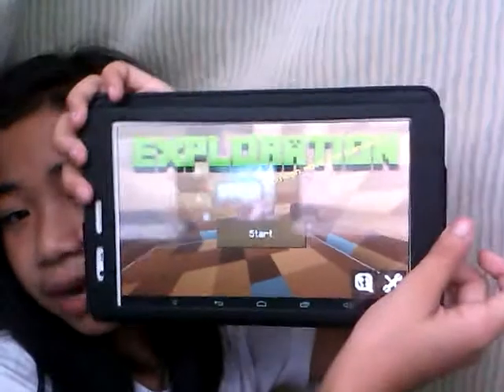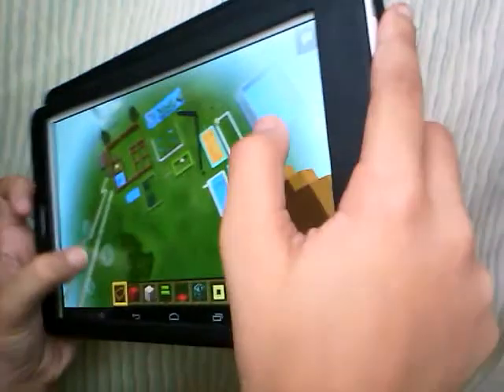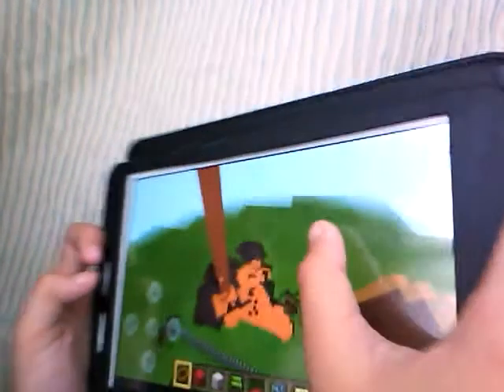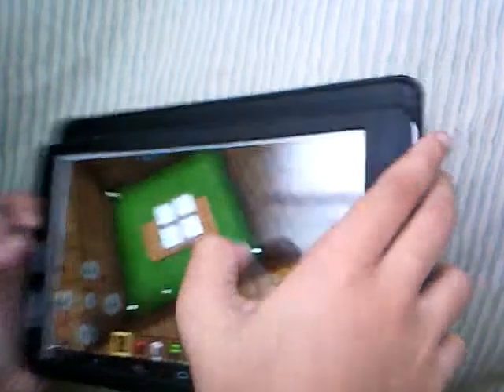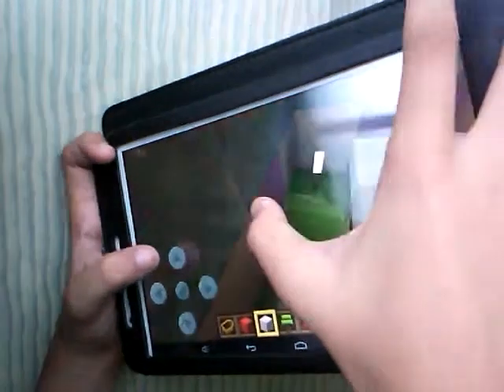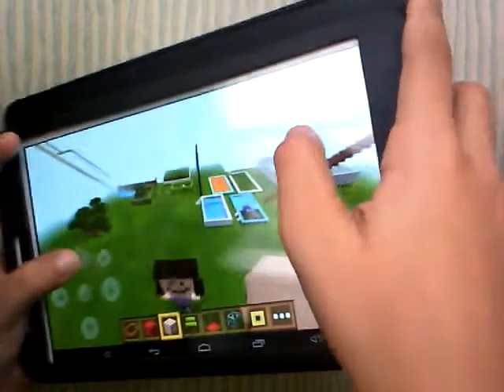Exploration Craft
Hii guys thx for watching!